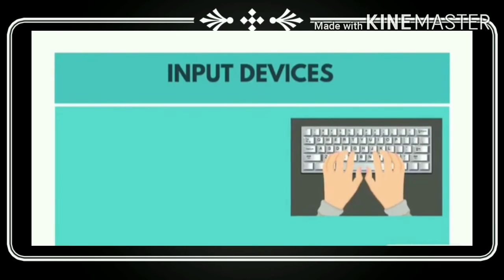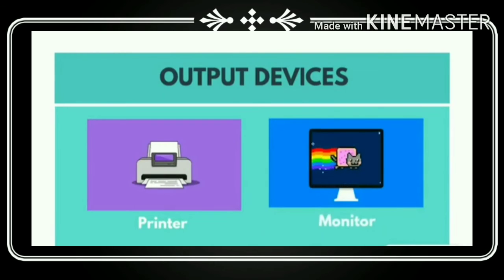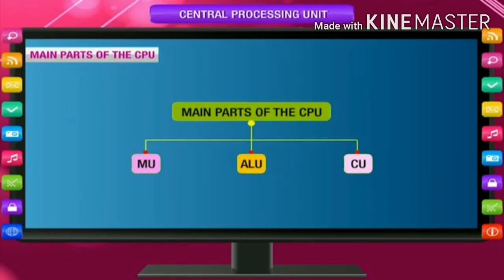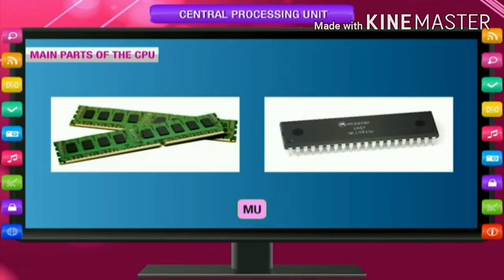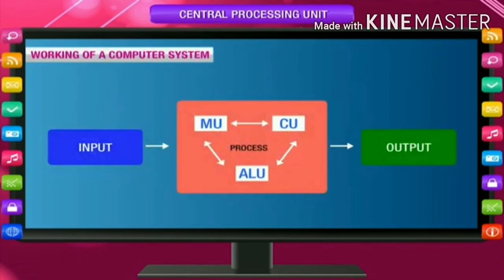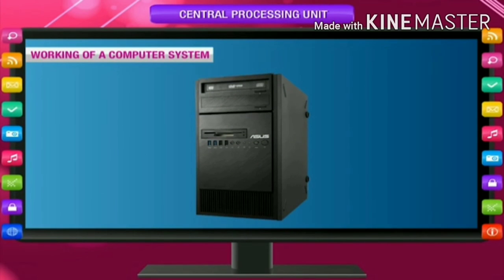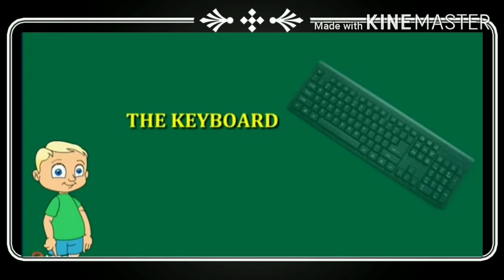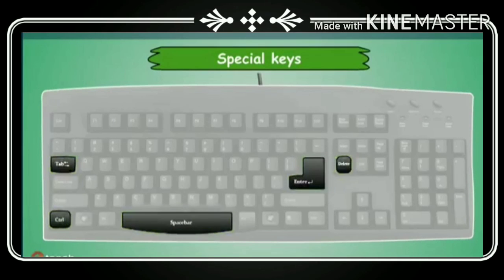Std -3// Computer//L-2 Parts of a Computer